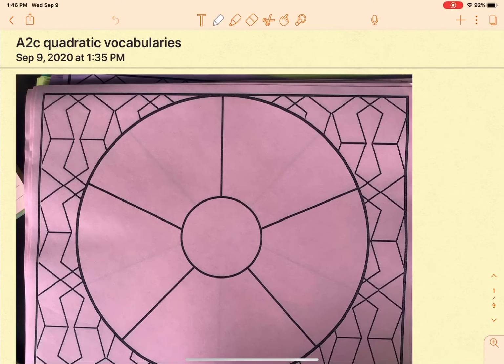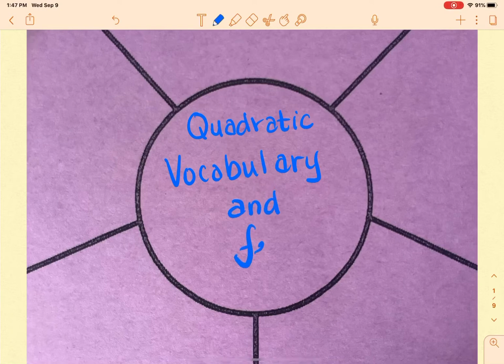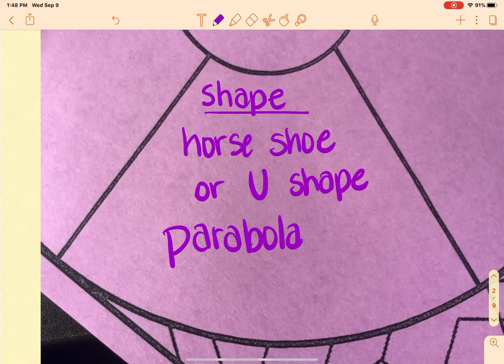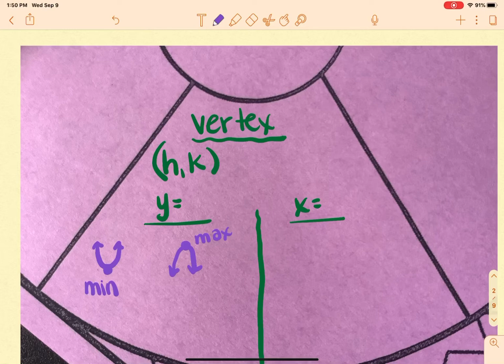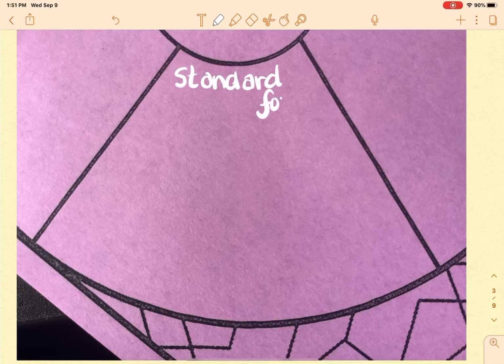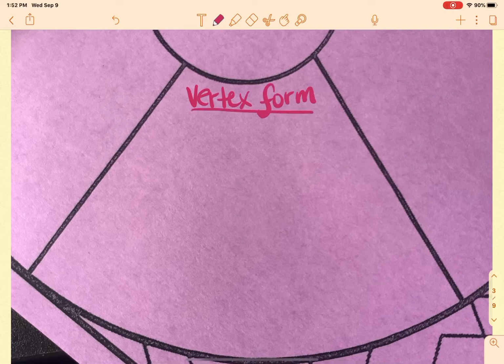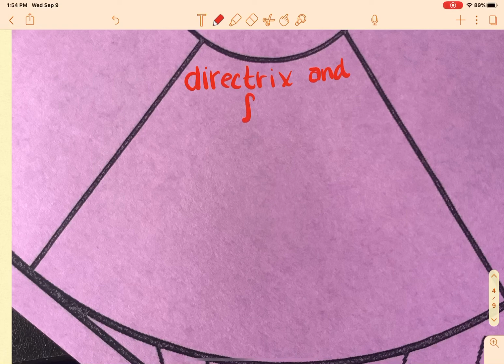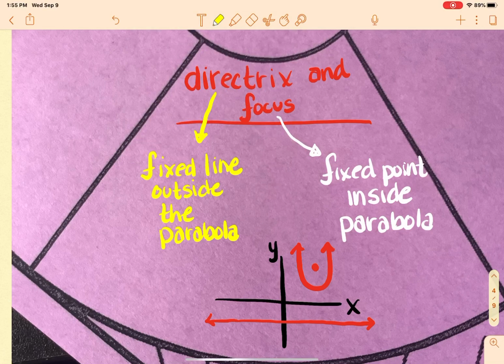Quadratic vocabulary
Mrs. Hesslau
Algebra 2